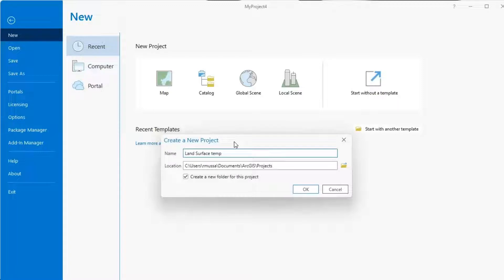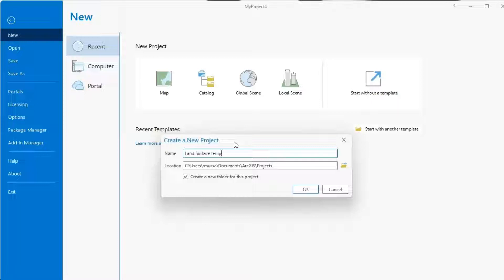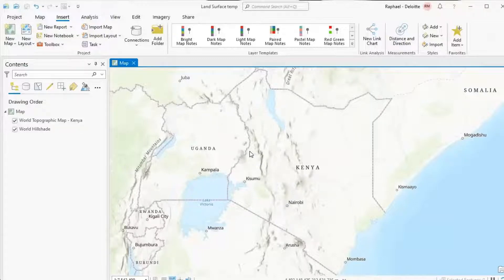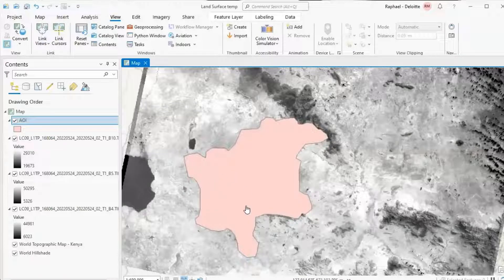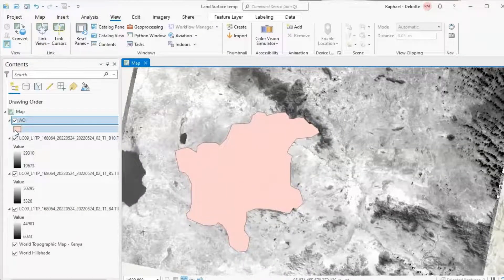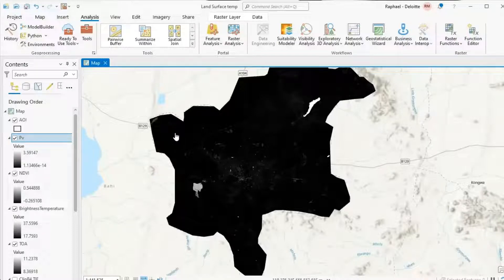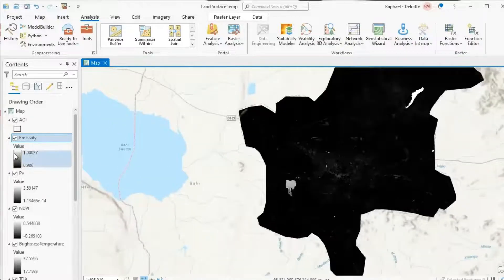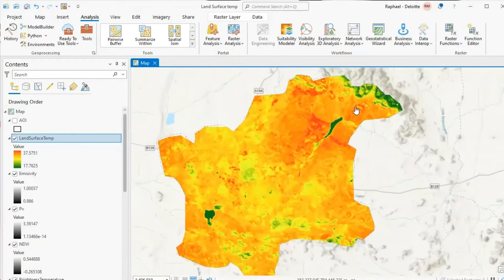How to Obtain Land Surface Temperature (LST) from Landsat 9 using ArcGIS Pro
In this video you will learn how to obtain Land Surface Temperature (LST) of LANDSAT 9 using ArcGIS Pro.